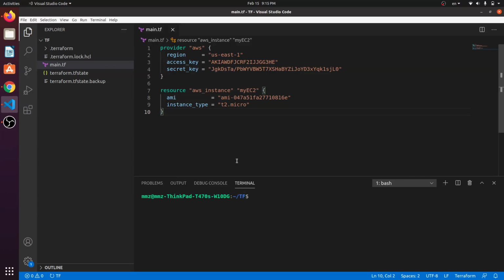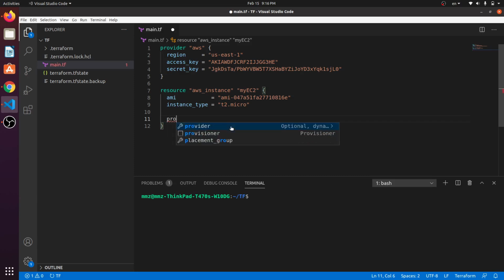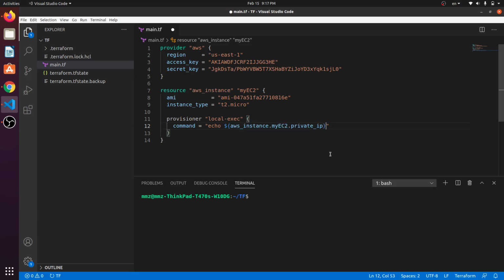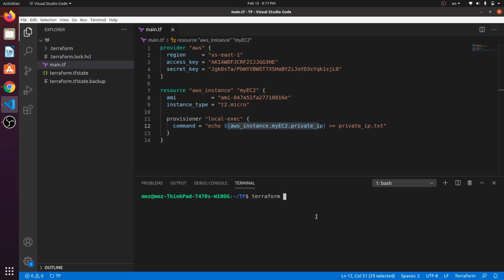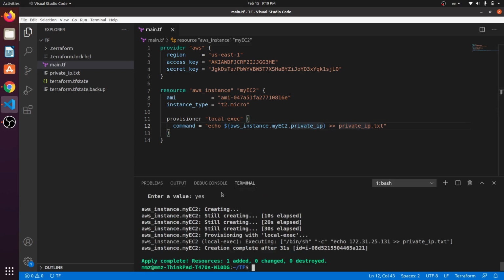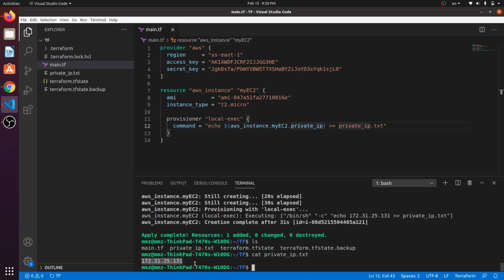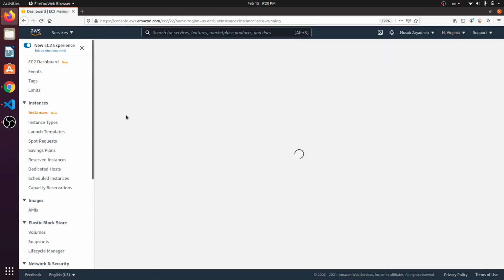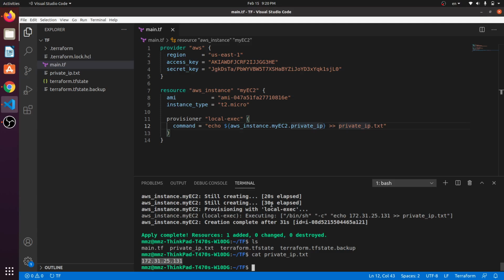terraform advance local provisioner